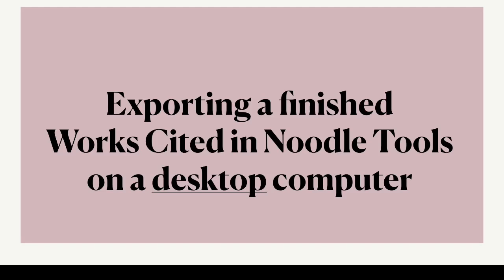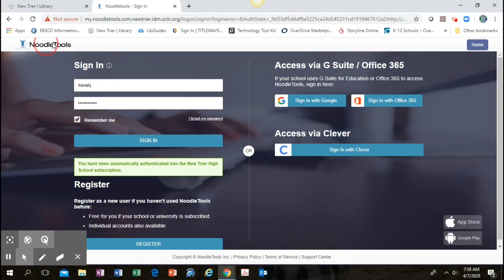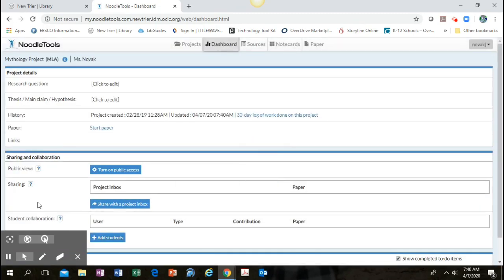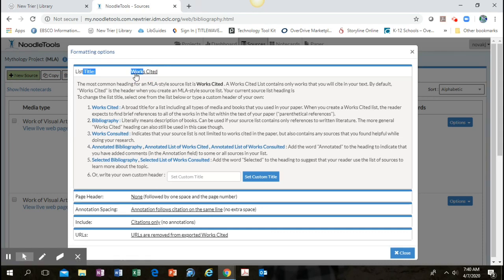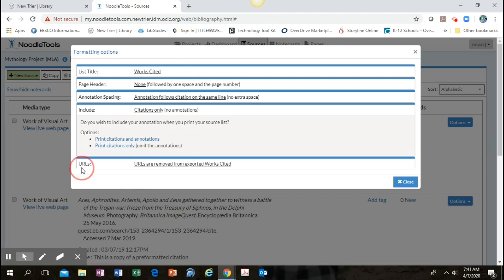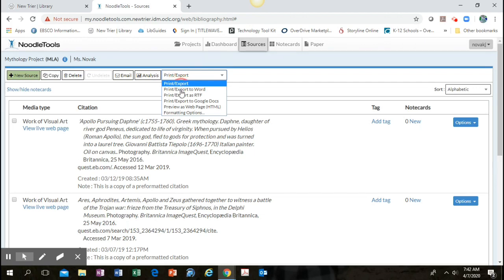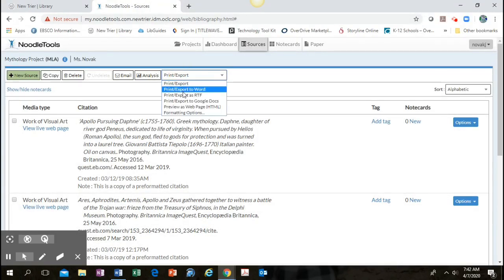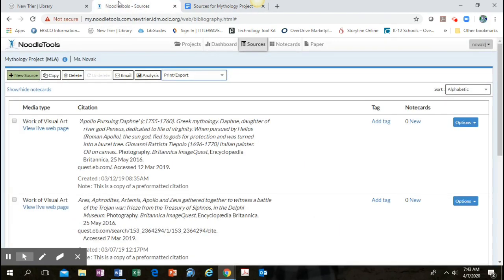desktop noodle tools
Using a desktop computer to export a Noodle Tools Bibliography